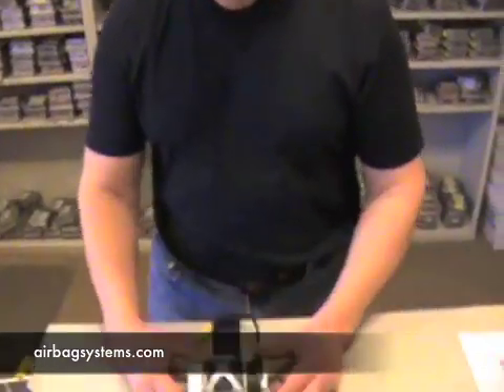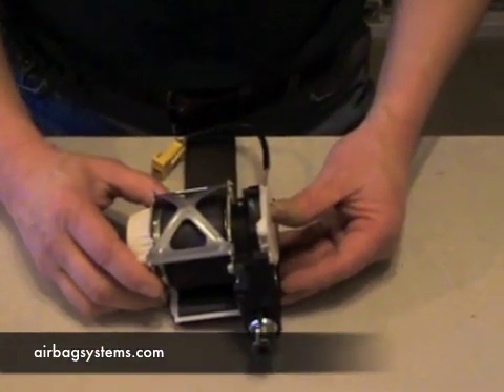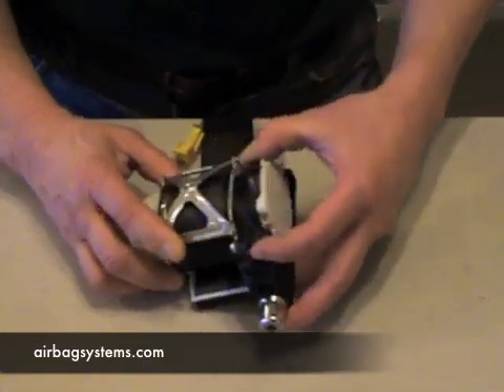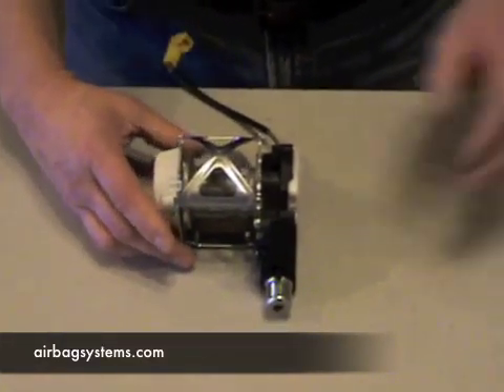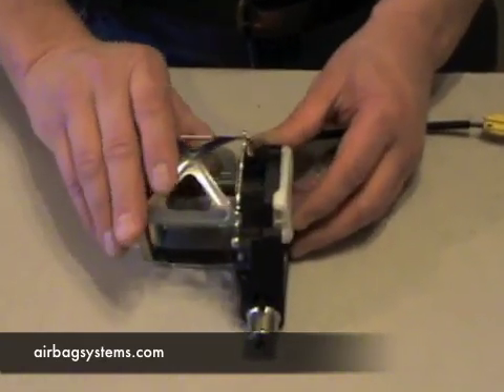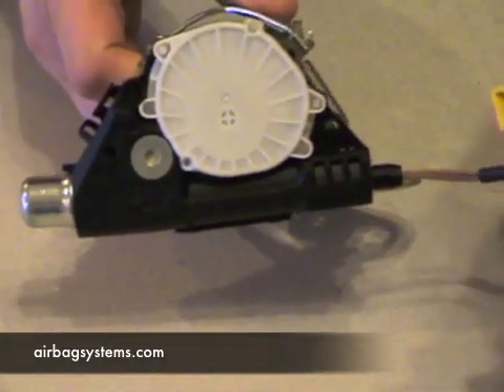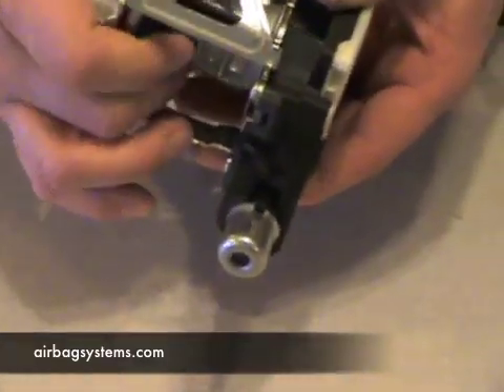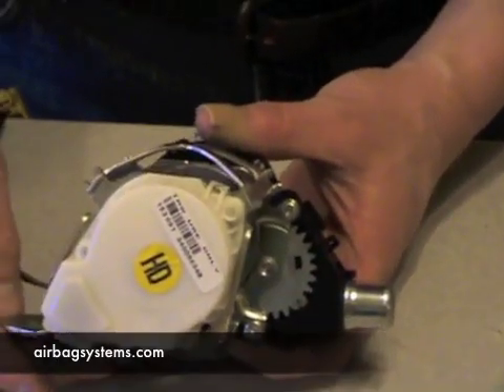Airbag Systems What is a Seatbelt Pre-Tensioner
STOP BUYING SEATBELT TENSIONERS!  Repair the originals for less.  We DO NOT repair seatbelt tensioners but we do have the parts so you can "do it yourself." We do sell the replacement parts for customers who send us their airbag computer modules for repair. Most seatbelt tensioner replacement parts are only $15.